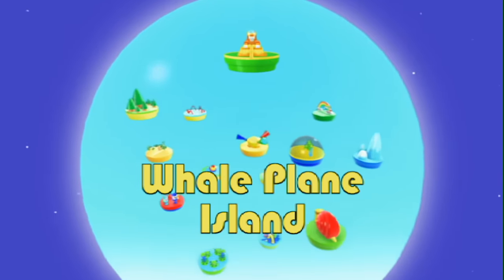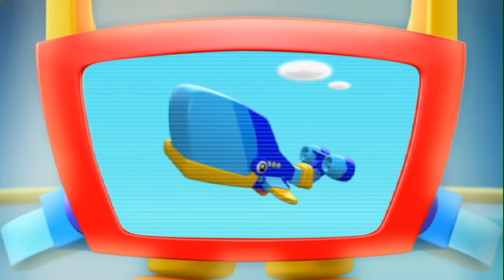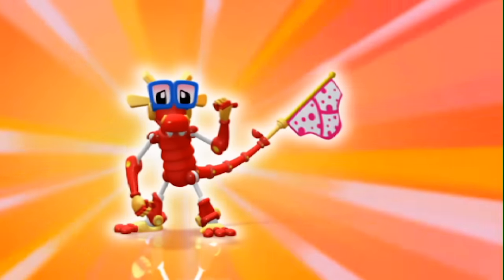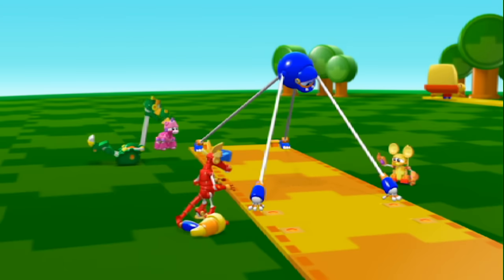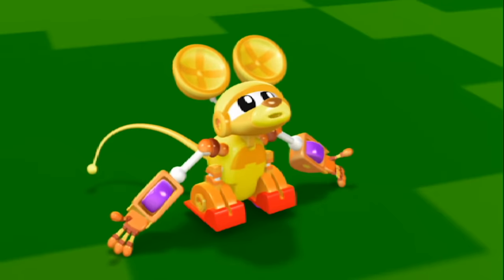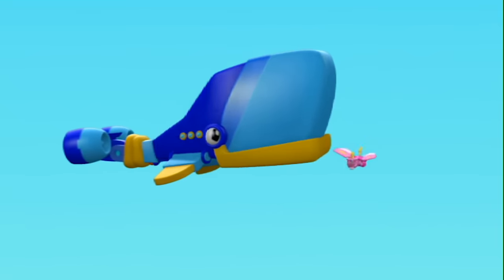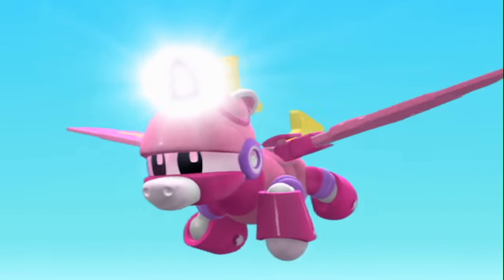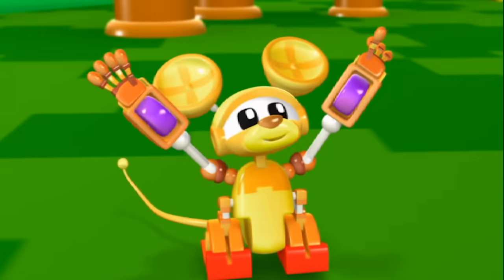🐸🤖 Animal Mechanicals 104 🐸🤖 Whale Plane Island 🐸🤖 Full Episode HD 🐸🤖